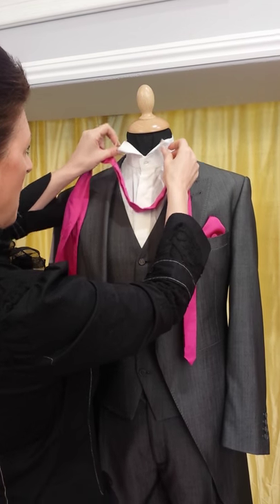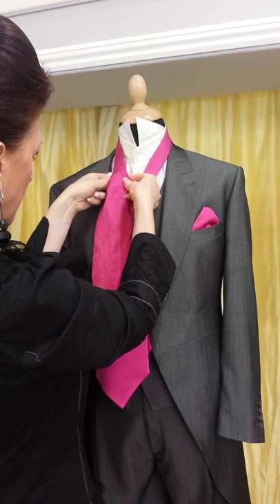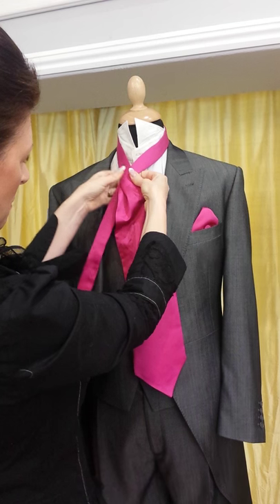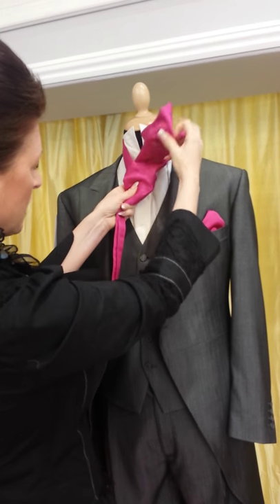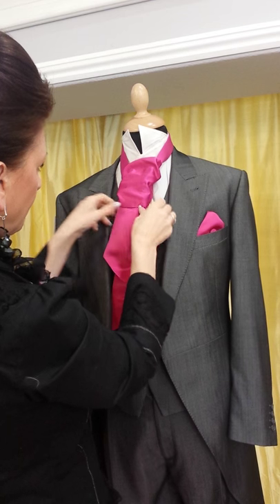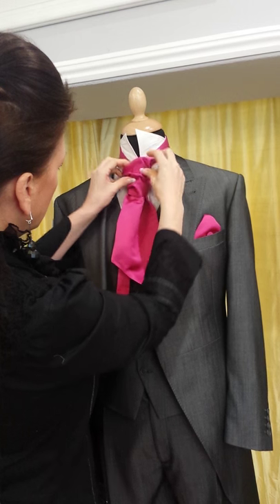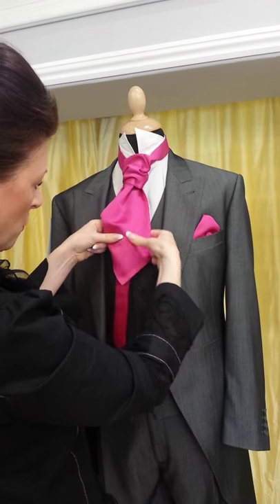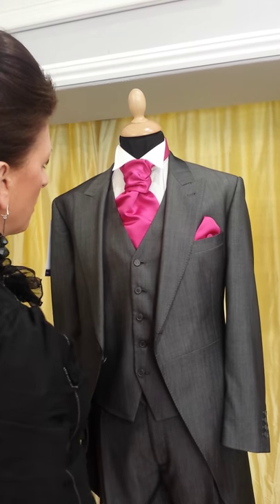How To Tie A Cravat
Prudence Gowns